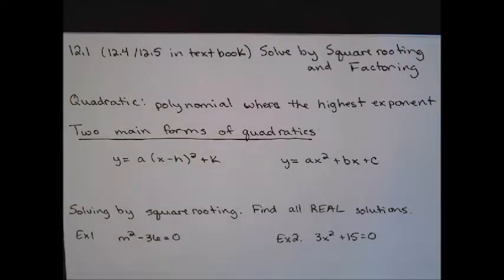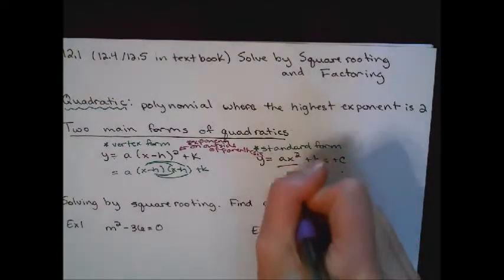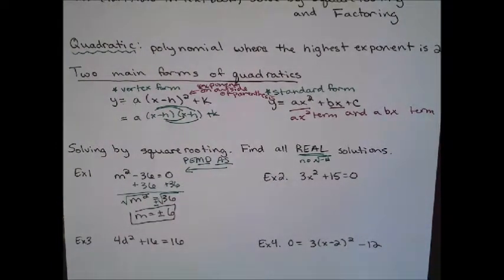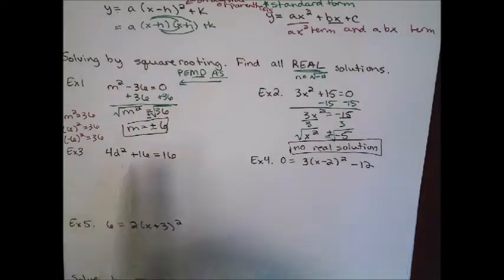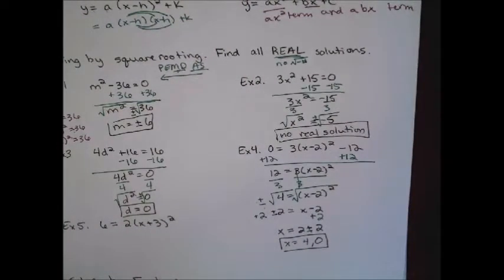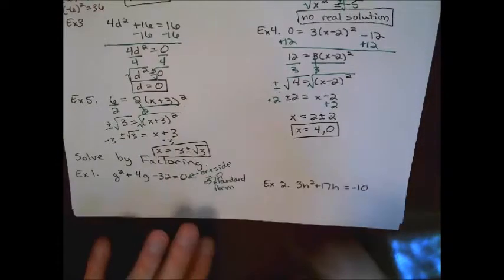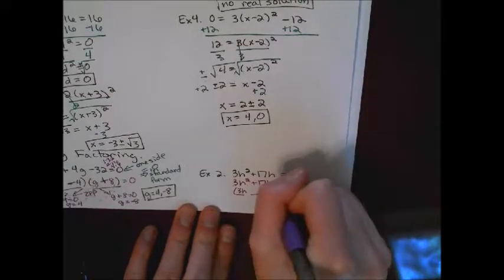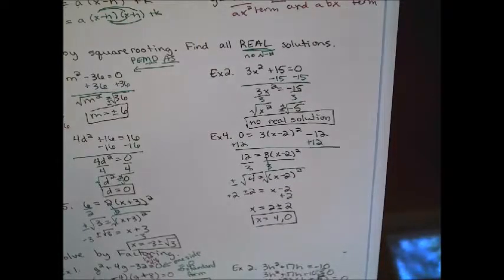12 1 Solve by Squarerooting and Factoring